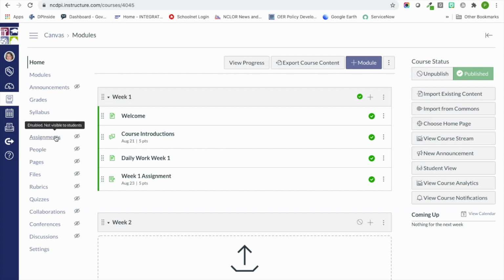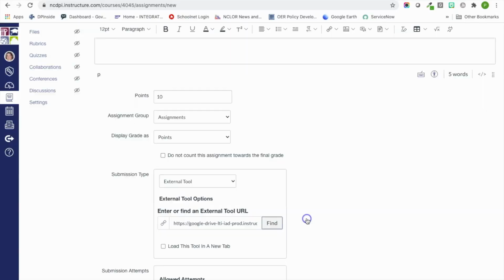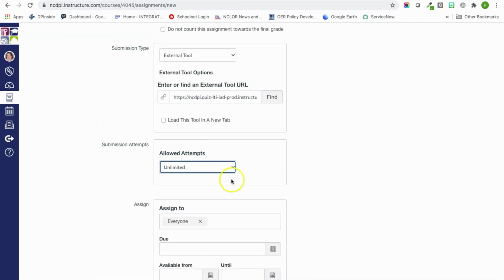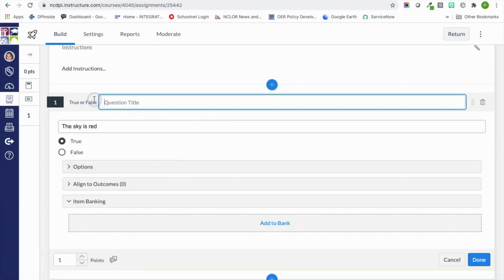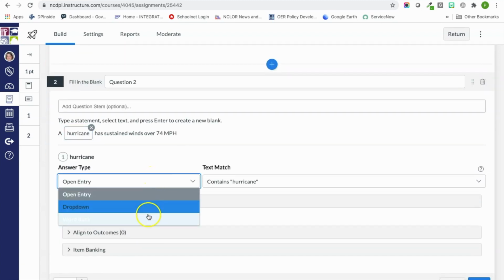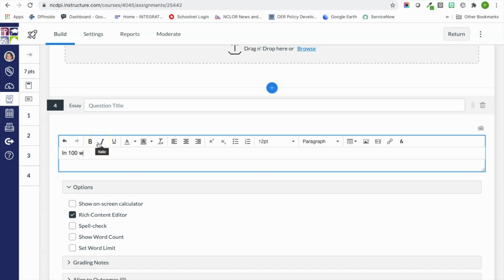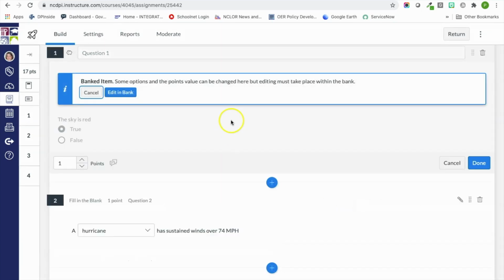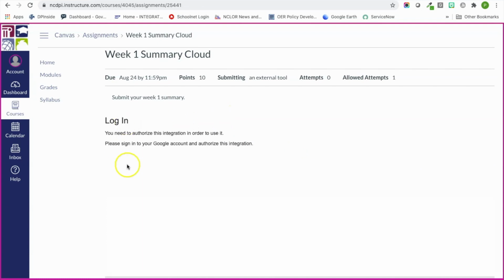2020-2021 NC Home Base Back to School Videos - Canvas Assignments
This video is a thirty minute overview of Canvas - our statewide Learning Management System. Understand how to create assignments and quizzes.

Video 2 of a 3 part series on Canvas.